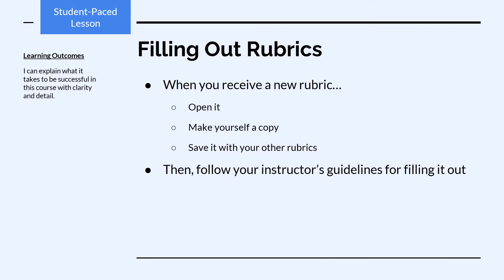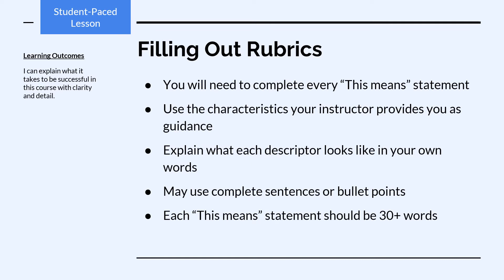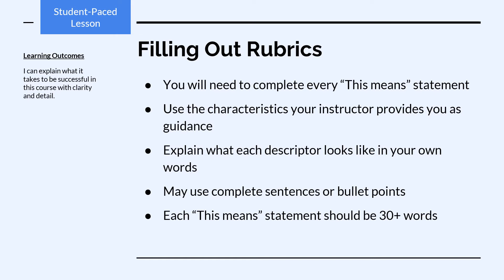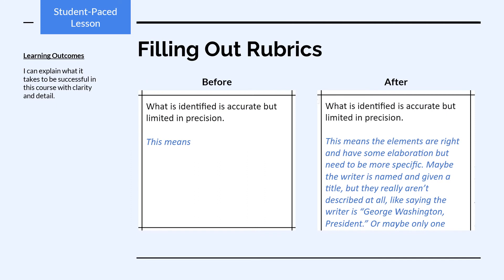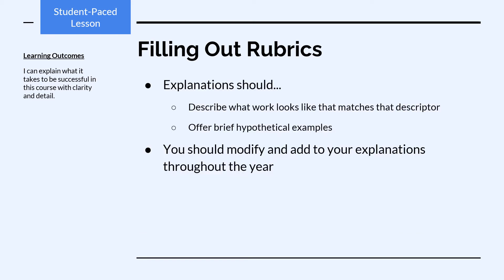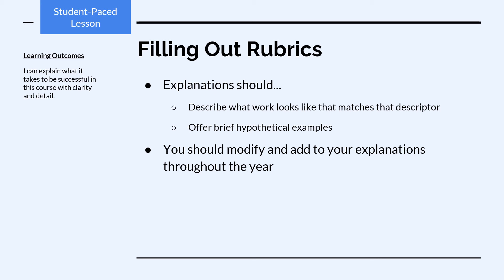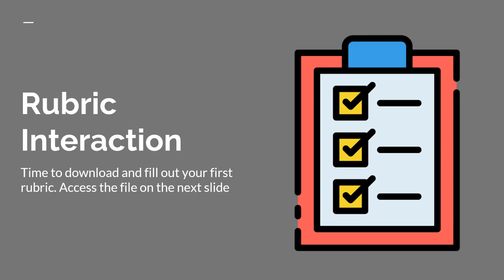Filling Out Rubrics - Revised